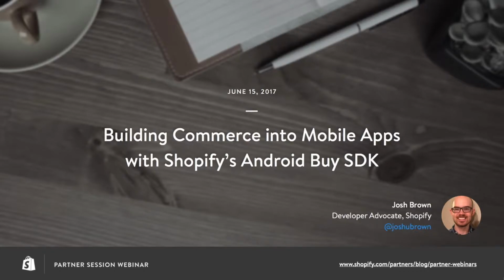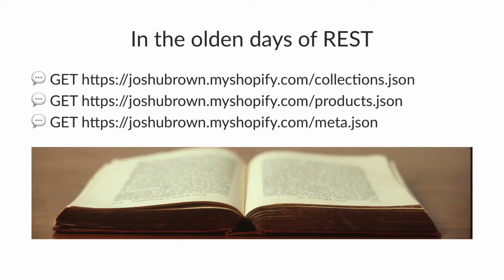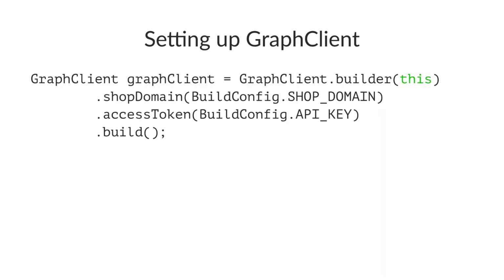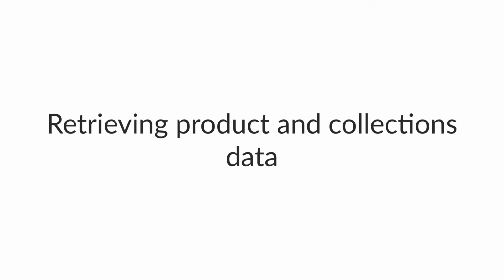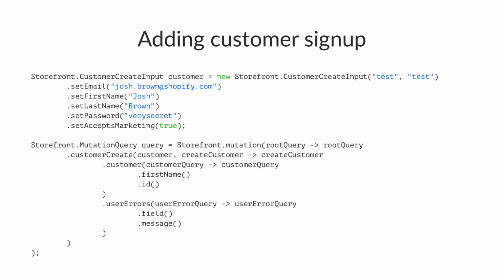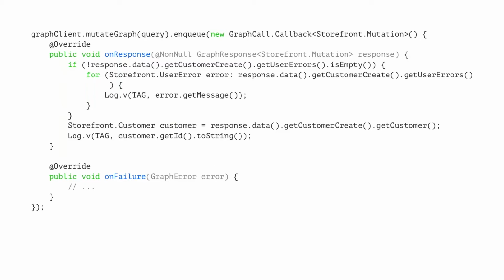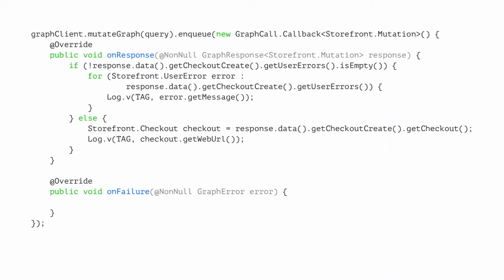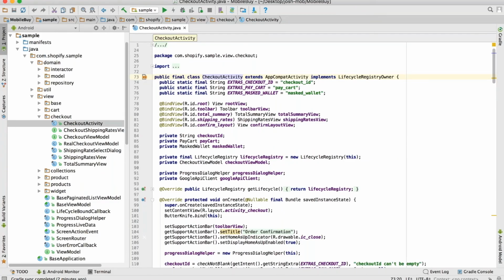Building Commerce into Mobile Apps with Shopify's Android Buy SDK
In this free webinar hosted by Shopify Partners, Josh Brown — developer advocate at Shopify — will take you through the various SDKs that make adding ecommerce to Android possible, potential use cases for the Android Buy SDK, and an overview of integrating Android Pay into your native mobile app.

During this one-hour presentation, we’ll cover:

• Getting started with the Android Buy SDK.
• Creating the mobile buy channel in Shopify.
• Setting up your mobile app.
• Retrieving product and collections data.
• Adding customer signup and login to your Android app.
• Checkout and Android Pay.